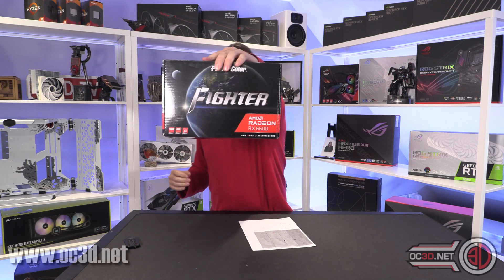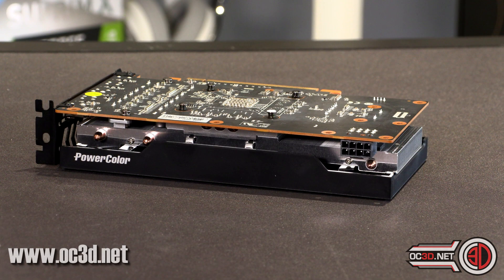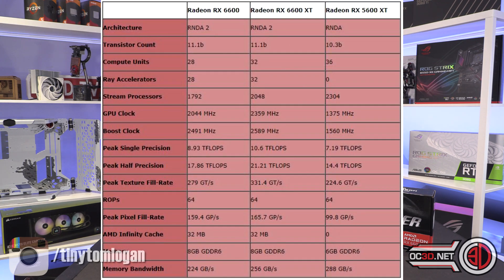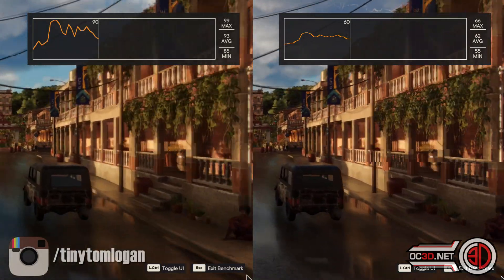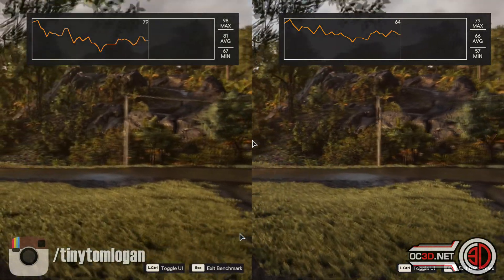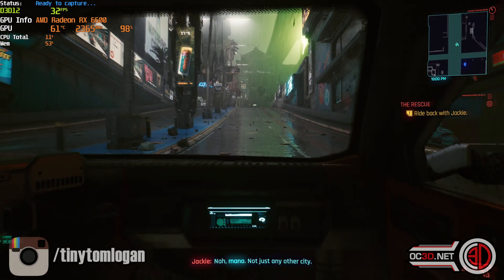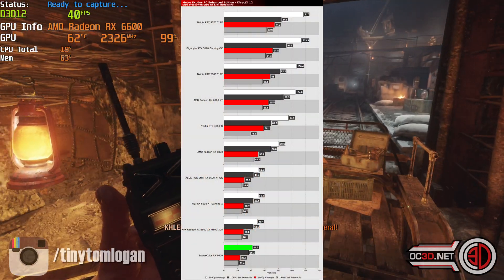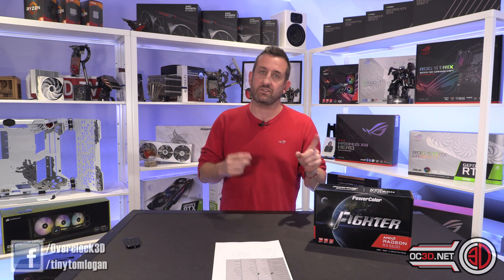AMD RX6600 Review Powercolor Fighter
A small 1080p card with the ability to surpise with 1440 performance in some games. FSR will also be your friend when the games list matures